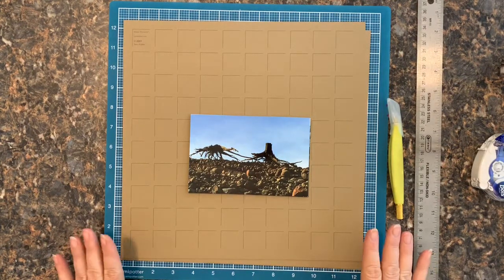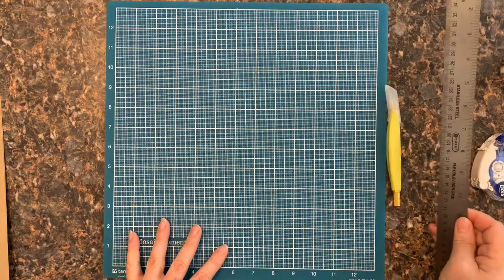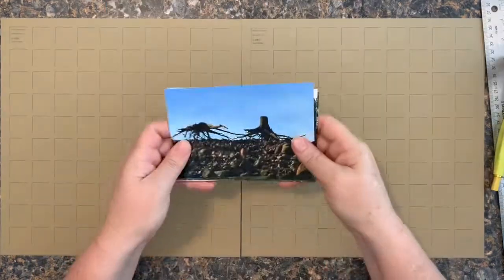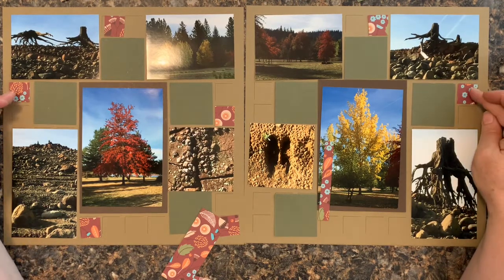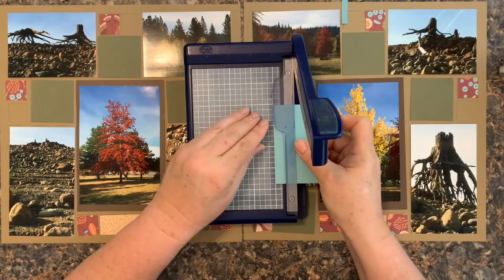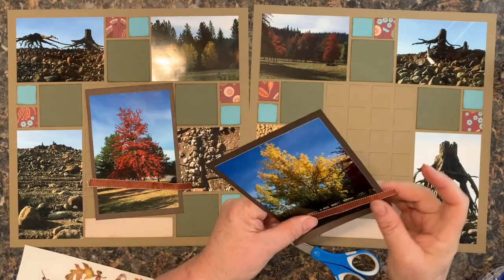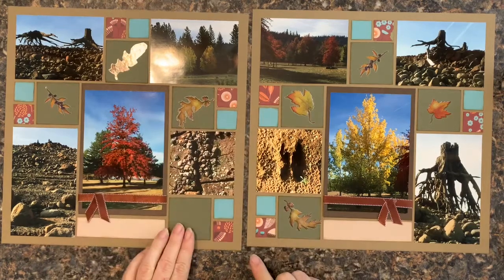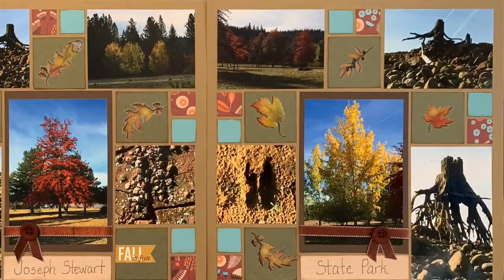Create a Scrapbook Layout With me Using Mosaic Moments (Process Video)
In this video I share my process to create a two-page scrapbook layout showcasing Mosaic Moments grid paper.  I talk you through the measurements you need to know when you work with this paper and share some of my design choices along the way.

About Me:  I am a papercrafter, Creative Partner with Kiwi Lane, a first grade teacher, a wife, a mom and a grandma!  I love to share techniques and projects using paper.  I believe we are all at our best when we're learning new things.

If you're interested in learning more about Kiwi Lane, or in joining our online community, click on this link to head to my

I love to hear what people think of my videos and I'd love to know if there are specific things you'd like me to share in future videos!